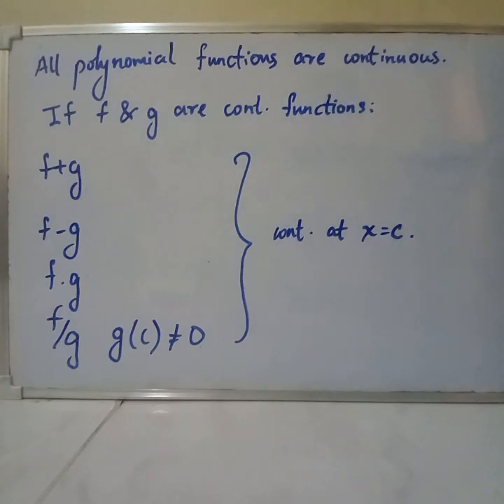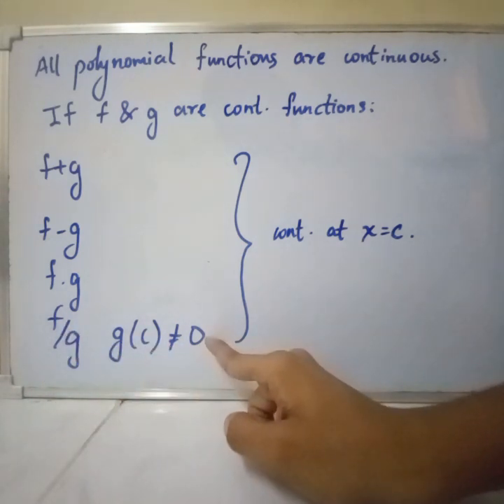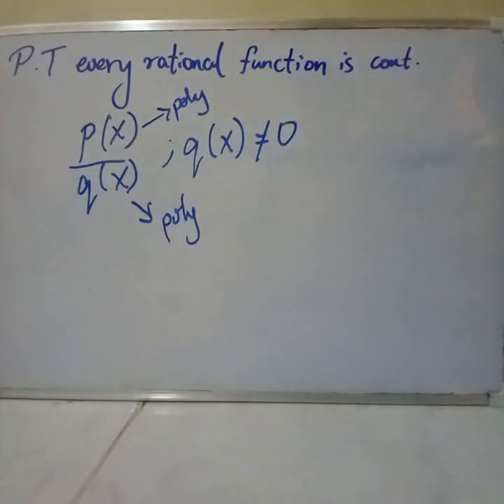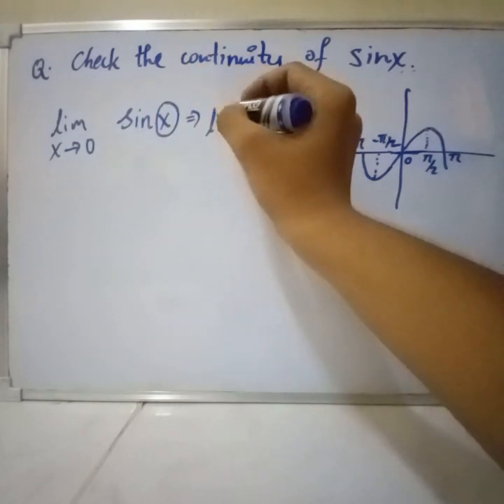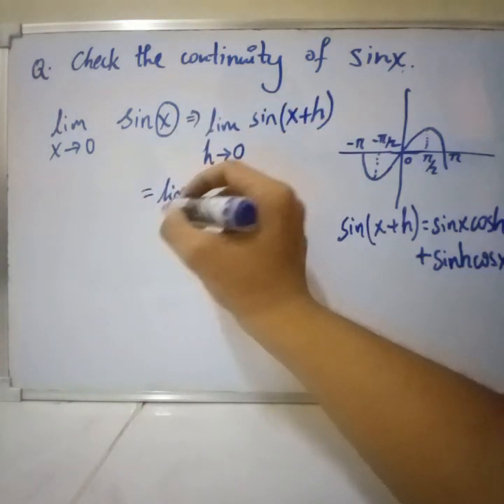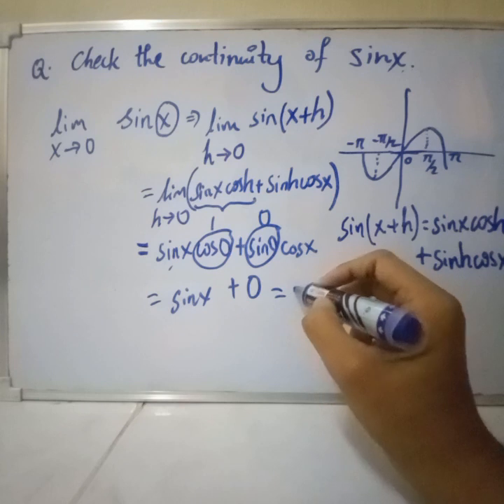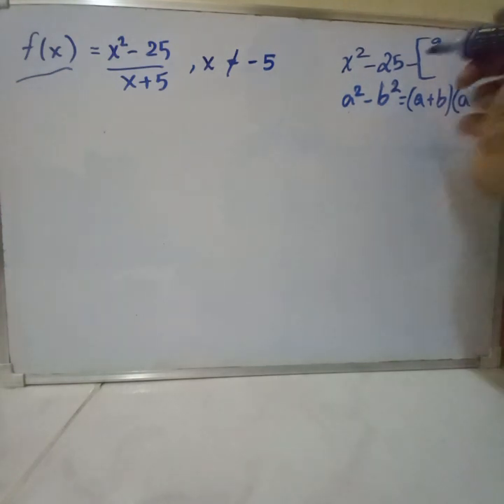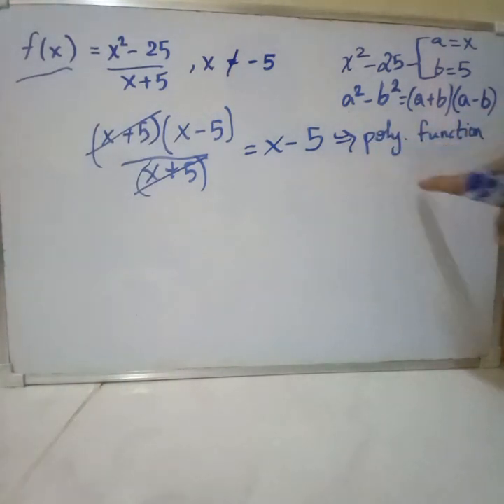Continuity & Differentiability | Explanation Part 2 | More Examples